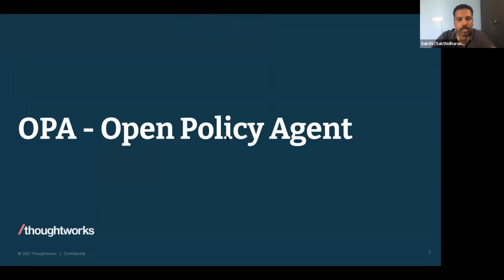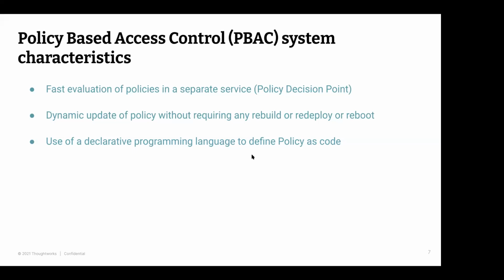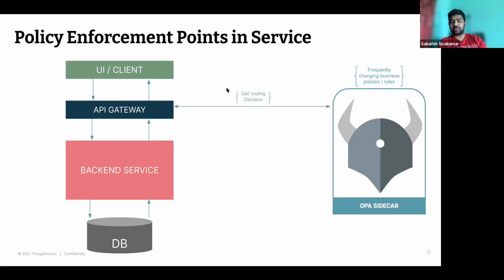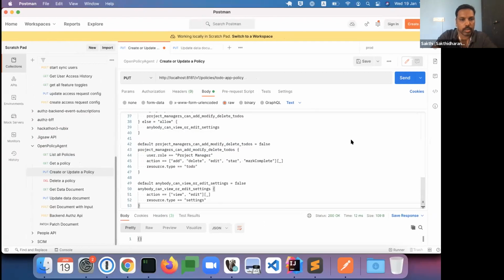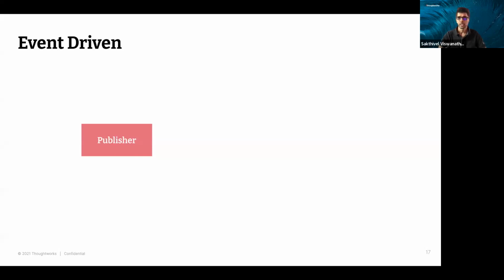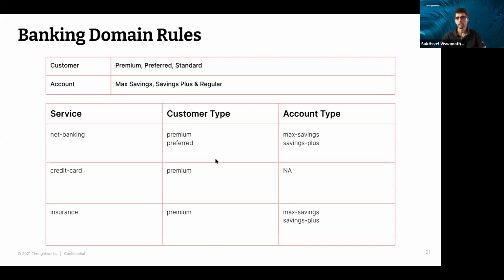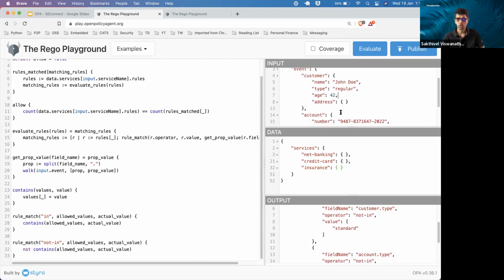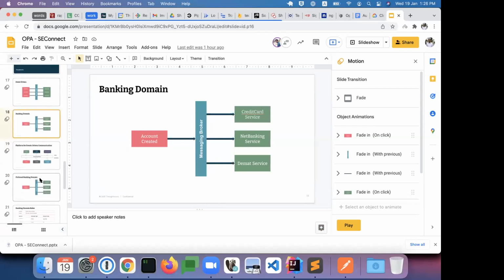Open Policy Agent (OPA) - Policy based authorisation explained with Demo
In the Authorisation problem space, the techniques have evolved from Access Control Lists(ACL) to Role Based Access Control(RBAC) and then to Attribute Based Access Control (ABAC).While RBAC is still widely used, it causes the Role Explosion problem and is therefore not scalable.

ABAC done using the eXtensible Access Control Markup Language (XACML) solves the role explosion problem but is hard to write and error-prone (contradicting policies). Automated testing is difficult to do. Evaluation of ABAC policies is also not fast enough.

The most recent development in this problem space is the birth of Policy Based Access Control (PBAC). It overcomes the shortcomings of ABAC by defining a programming language that makes it easier to write complex access control policies with support for test driven development. Policy evaluation is several orders of magnitude faster.

The Open Policy Agent(OPA) tool and its Rego language provides one such implementation of PBAC which we can leverage to make automated access governance easier.

In this session, we will give an introduction to OPA, Rego language and demo some of its use cases for Authorisation.

Agenda
* Authorisation
* Challenges with traditional authorisation
* Introduction to Open Policy Agent (OPA)
* Demo
* Rego - Policy Language
* Authorisation based message delivery using OPA - Demo

Speakers:
1. Sakthidharan Jagadeesan
2. Sabarish Sivakumar
3. Sakthivel Viswanathan